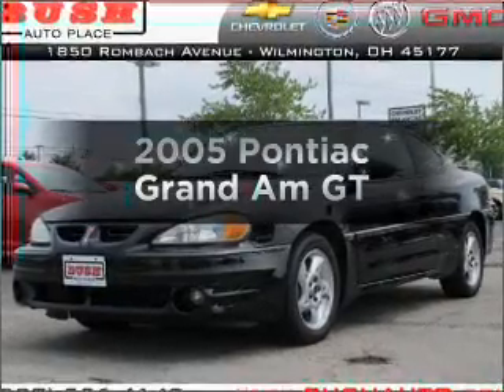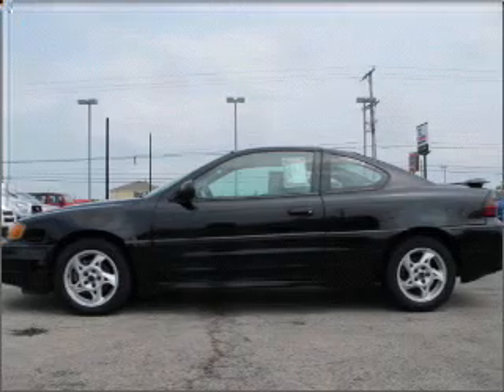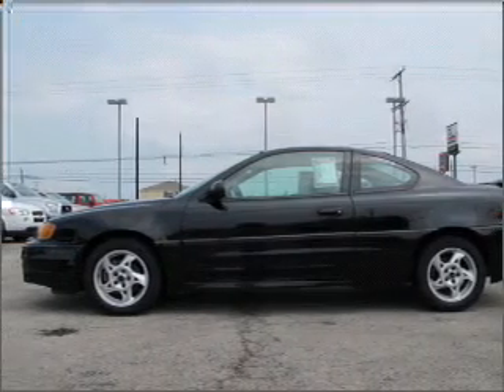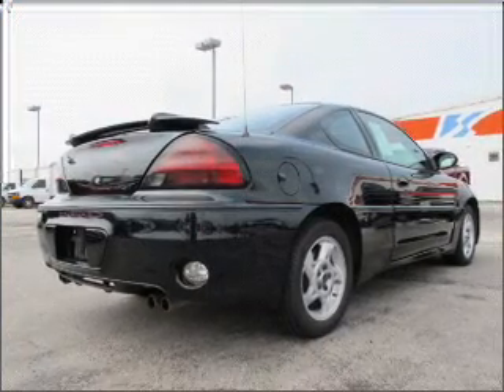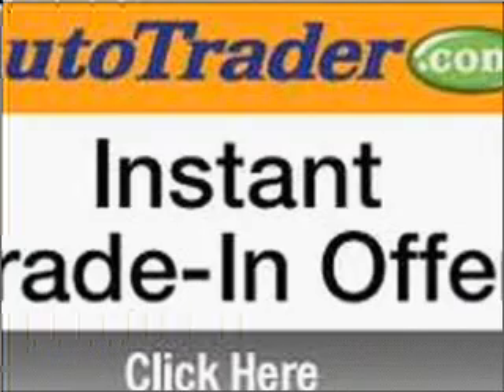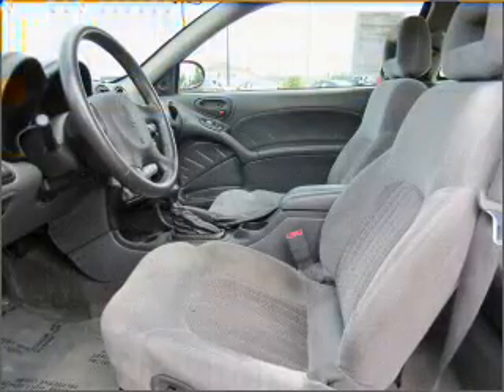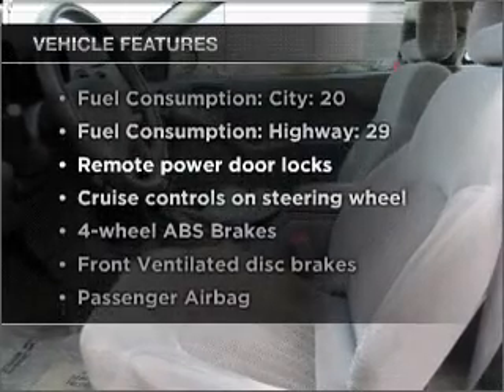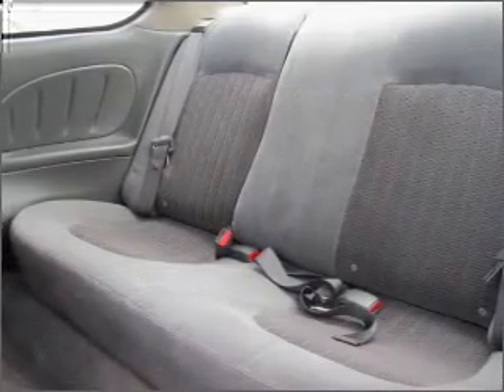2005 Pontiac Grand Am - Wilmington OH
Year: 2005
Make: Pontiac
Model: Grand Am
Trim: GT
Engine: 3.4 liter 6 cylinder 12 valve
Transmission: 4-Speed Automatic
Color: Black
Mileage: 156123
Address:
1850 Rombach Ave